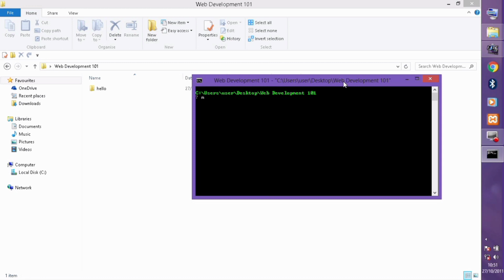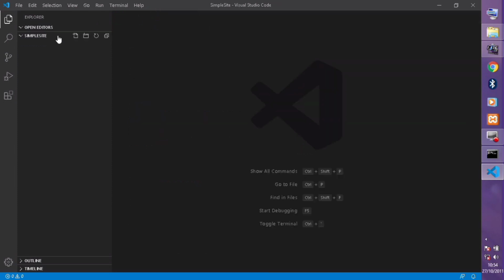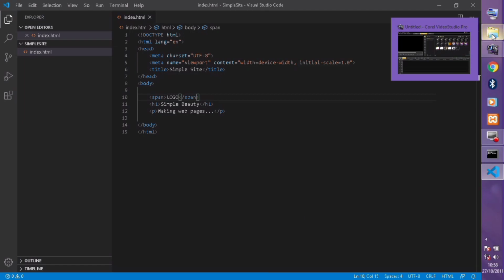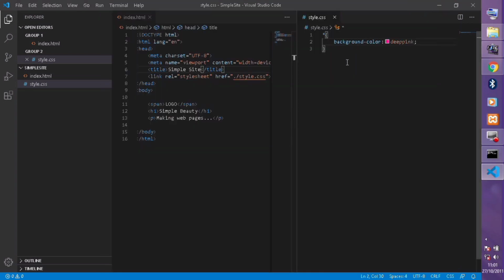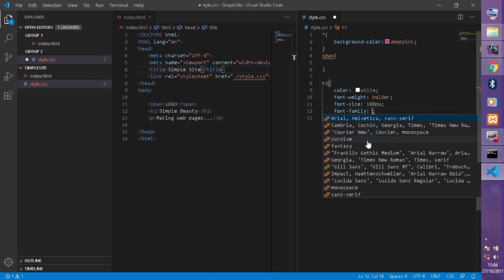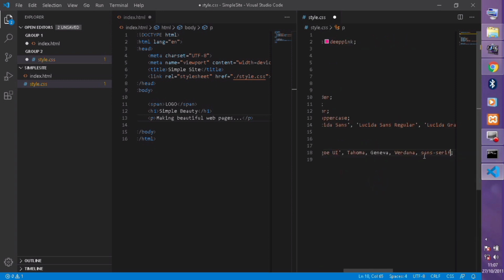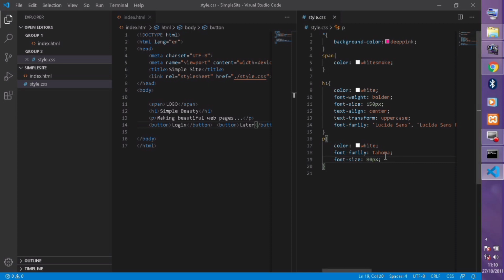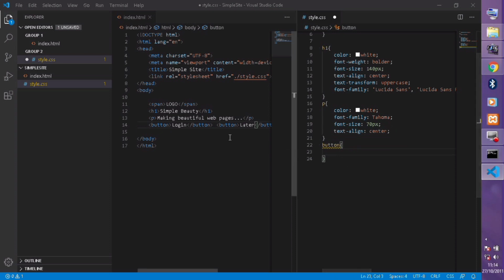Introduction To HTML & CSS Desktop Version